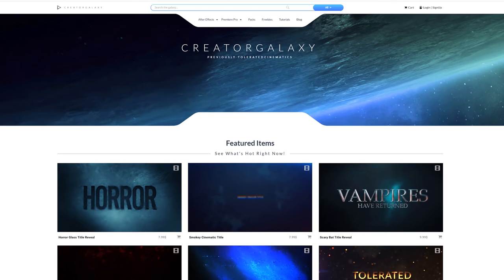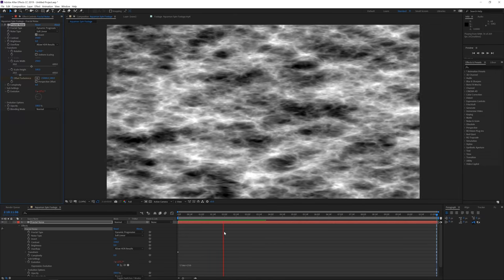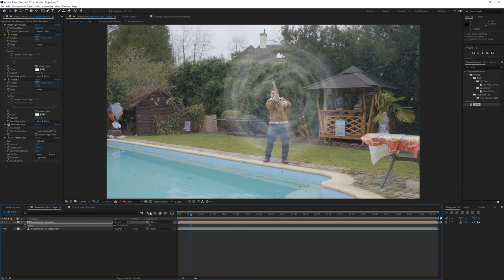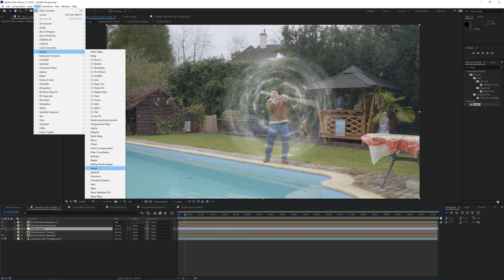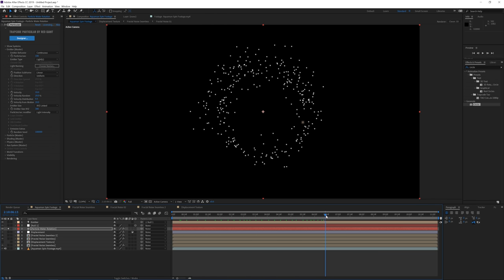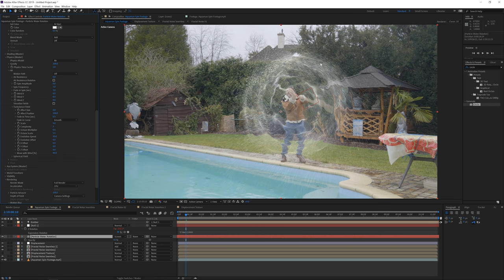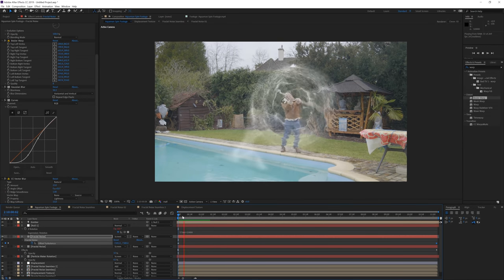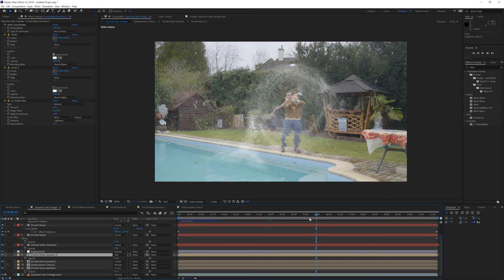Aquaman Trident Water Shield Effect in After Effects Tutorial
Learn how to recreate the Trident Water Shield Effect from the movie Aquaman. We will be using the third party plug-in Trapcode Particular for a few of the effects but you are also able to follow along without plug-ins.

💥💥💥💥RULES CHANGED💥💥💥💥

Follow @IgnaceAleya @TheCreatorGalaxy
Tag

Post a photo of your pc with the wallpaper and tag @IgnaceAleya in your post.